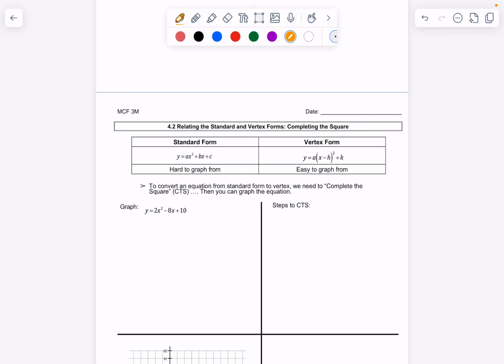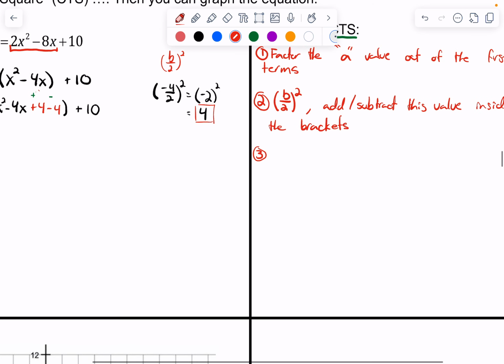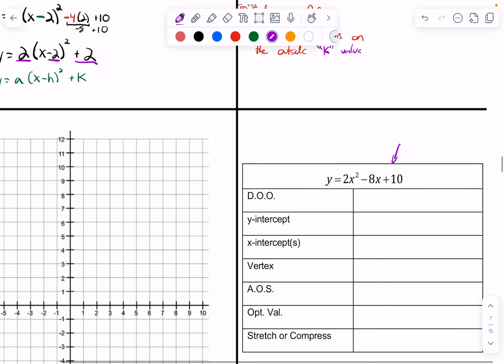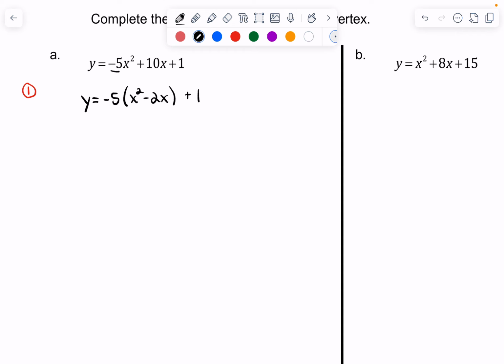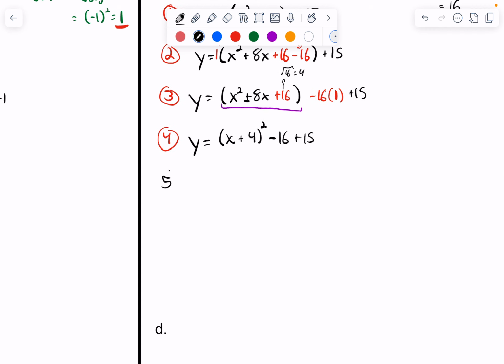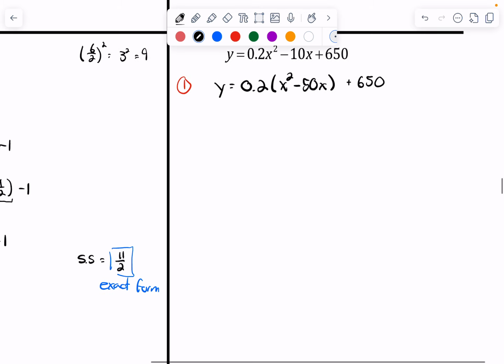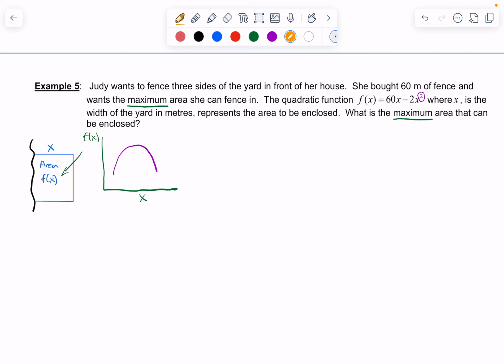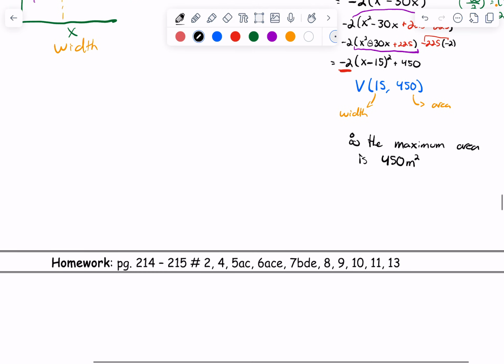4.2 - Completing the Square